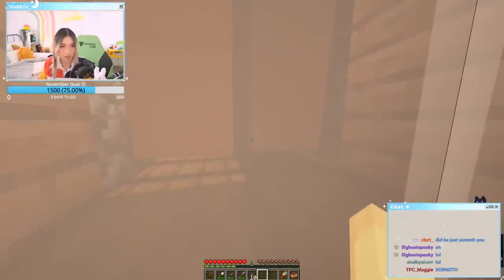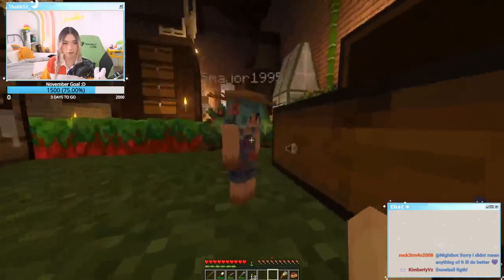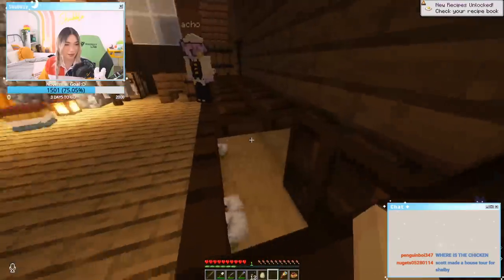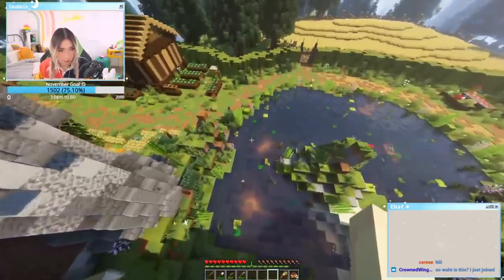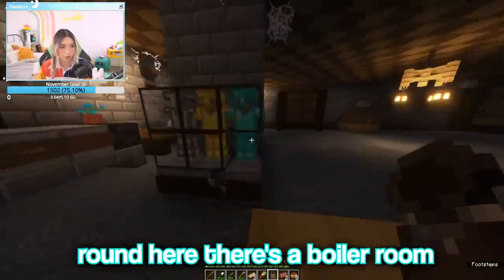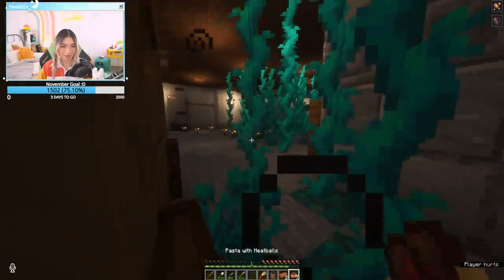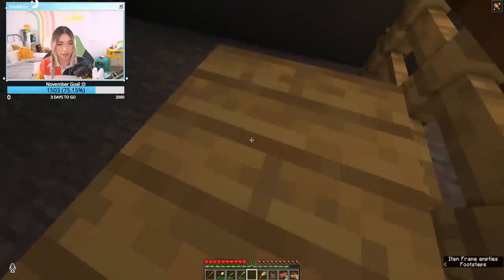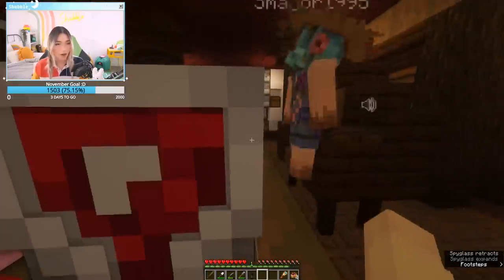I Broke Into The Deadly Spore Room! | Episode 4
WELCOME TO RatsSMP! We're rats. We live in the attic of a human family's mansion. We explore and steal food and goodies, but watch out! You don't want to get caught by the humans! We have three canon lives, which can only be lost by being caught by a human and not rescued in time or getting eaten by a wild animal critter or burning to death. Leave a like for rats!

COMPUTER SPECS
►Intel Core i9-9900K 3.6 GHz 8-Core Processor
►Corsair H100i RGB Platinum SE 63 CFM Liquid CPU Cooler
►Seagate BarraCuda 4TB 3.5' 5400RPM Internal Hard Drive
►Gigabyte GeFore RTX 2080 8 GB Gaming OC White Video Card
►Corsair Carbide Series 275R ATX Mid Tower Case

If you read this far, say 'she could have died!' in your comment ;)